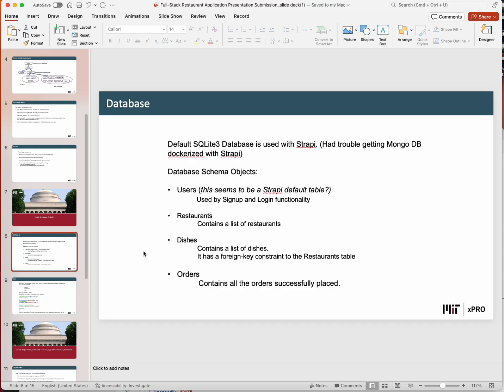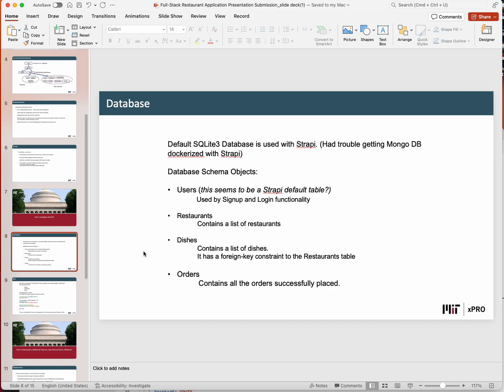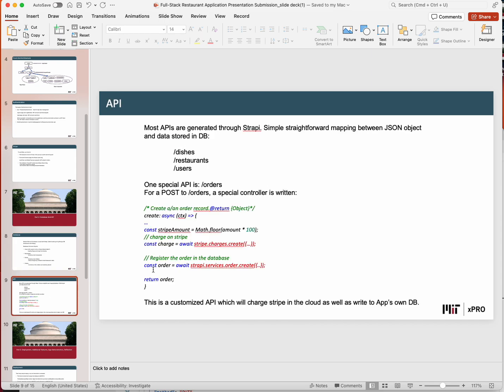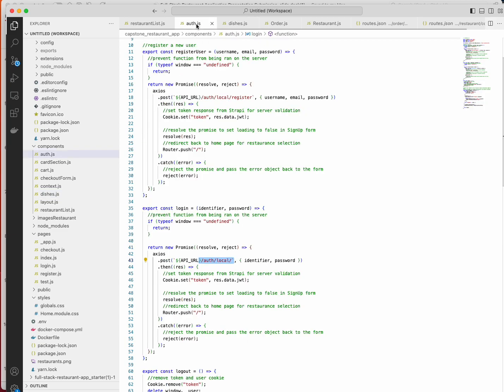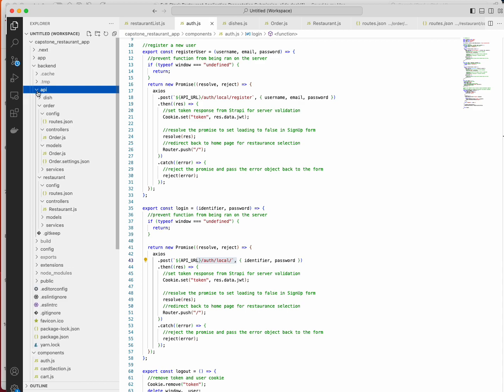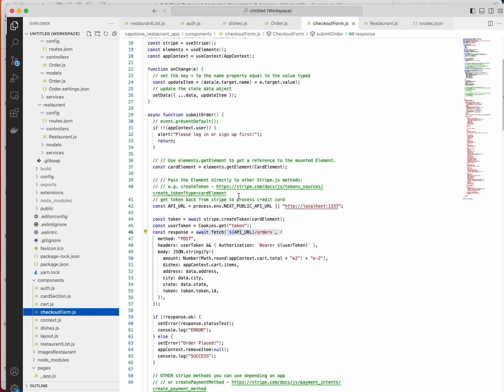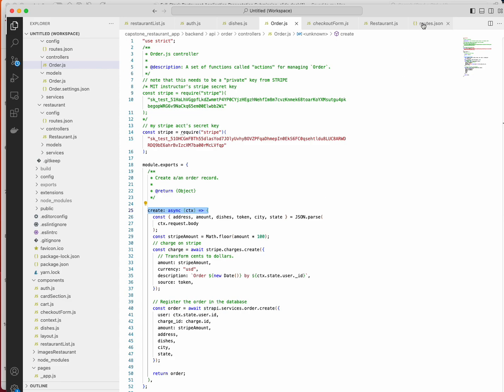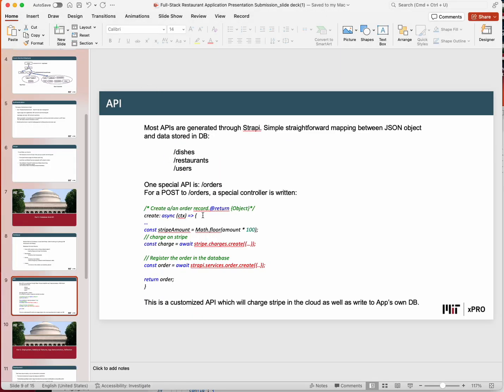Full Stack RestaurantApp Presentation2